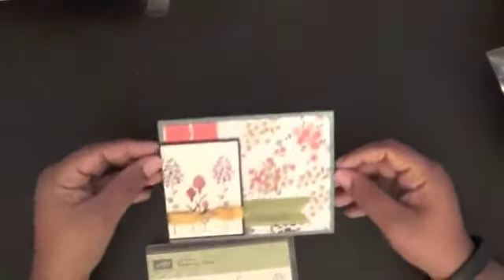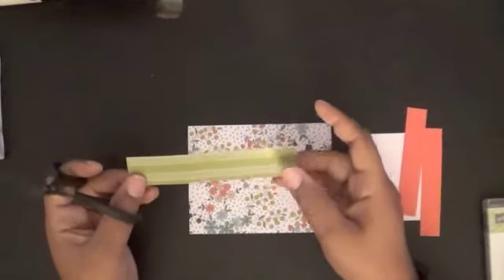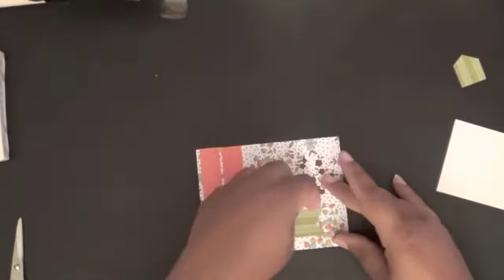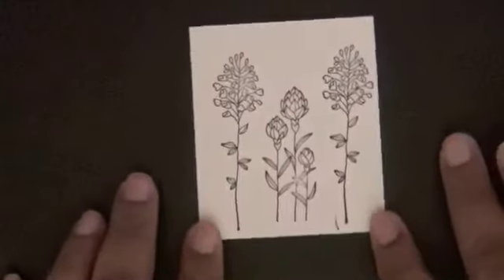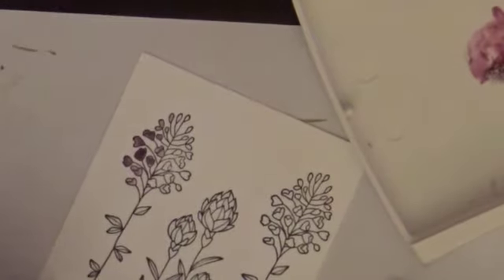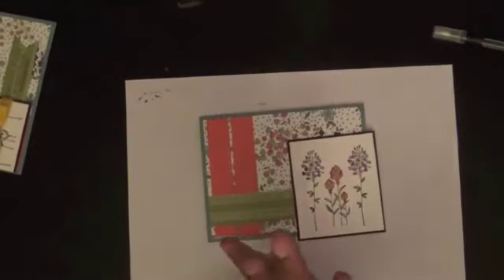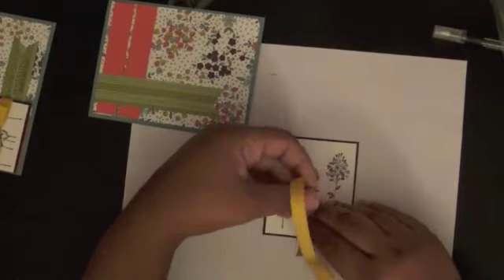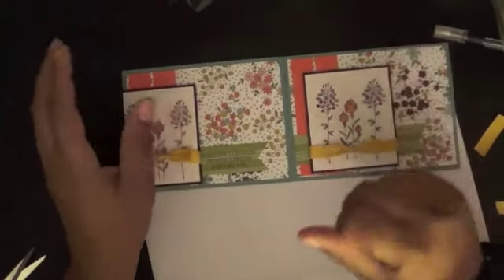Stampin Up Flowering Fields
Candice FIelds, Independent Stampin'Up Demonstrator.

Quick card using Sale-a-bration item Flowering Fields and Wildflower Fields DSP.

Candice